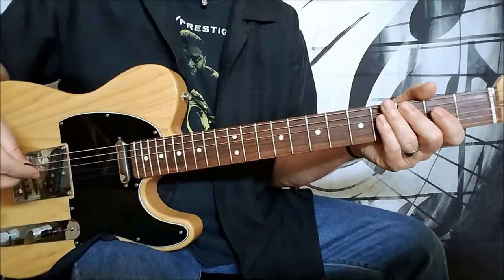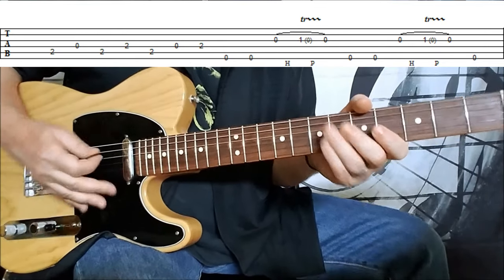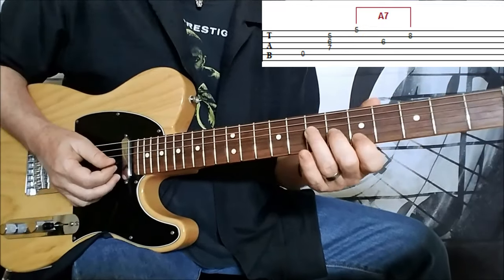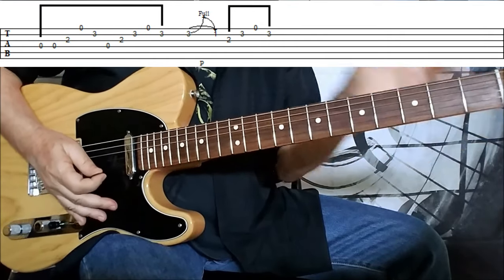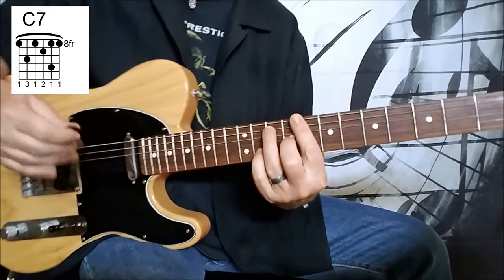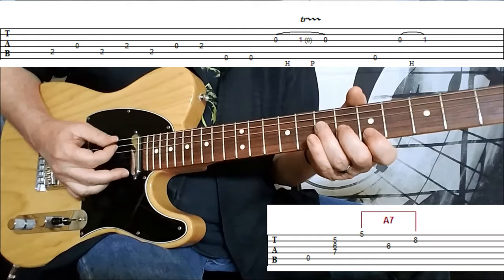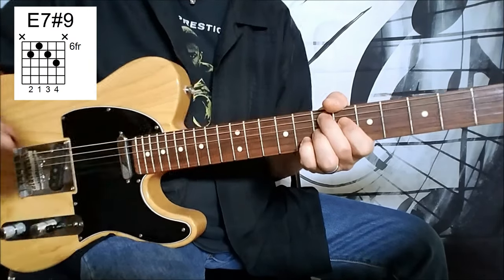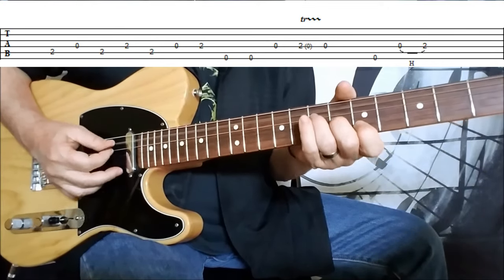LOVE ME TWO TIMES Guitar Lesson